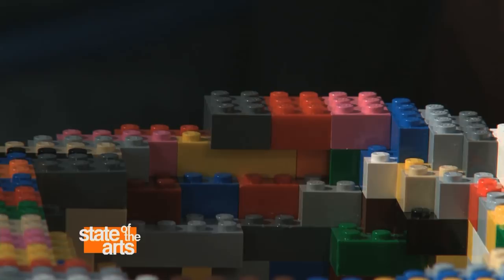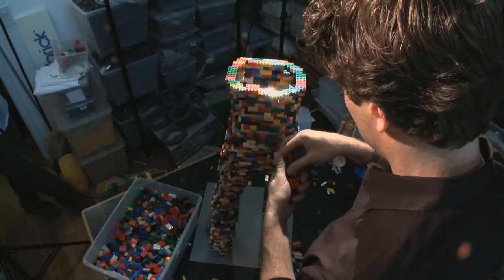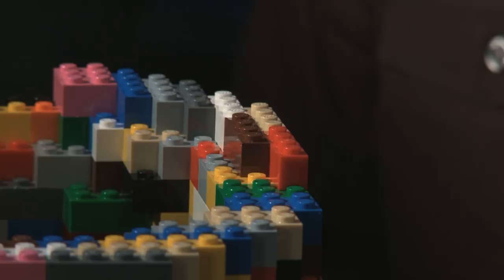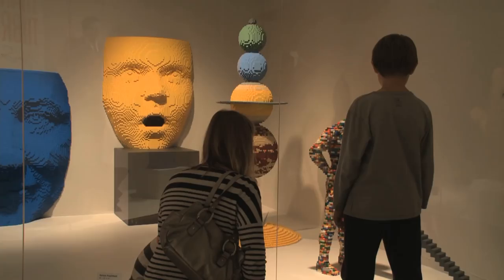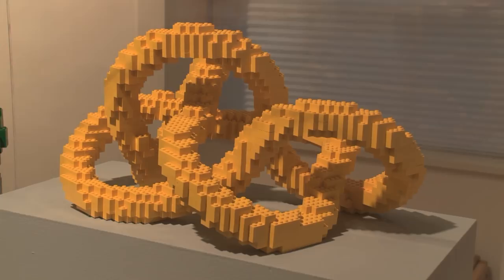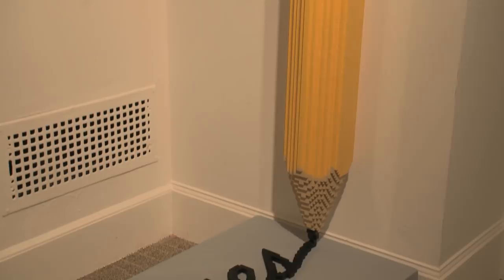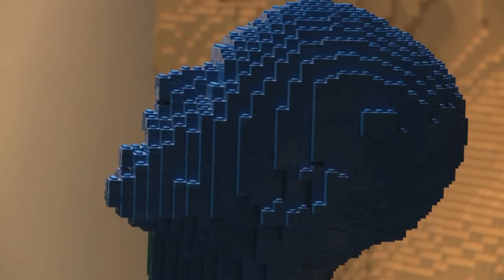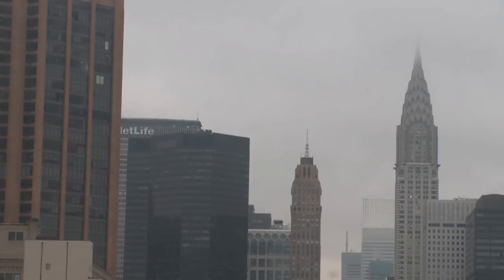The Art of the Brick, Lego Artist Nathan Sawaya